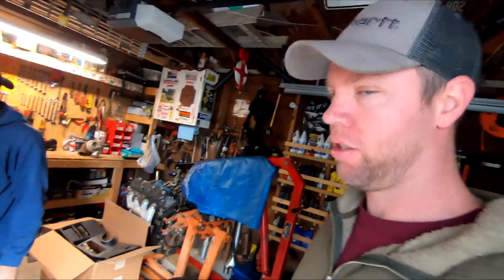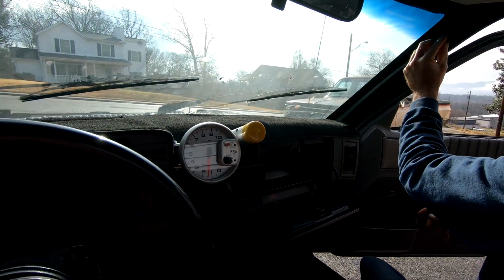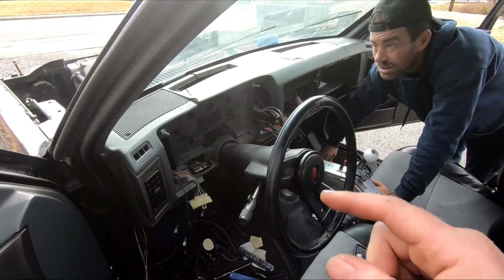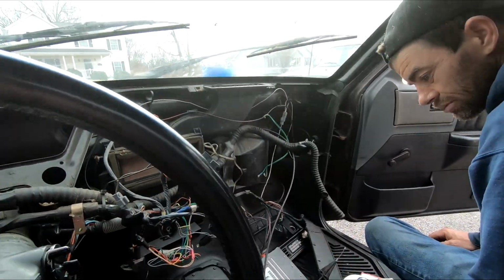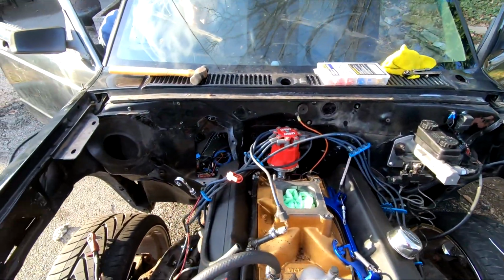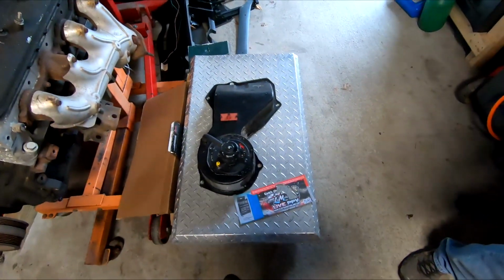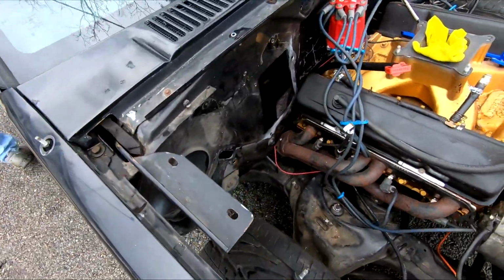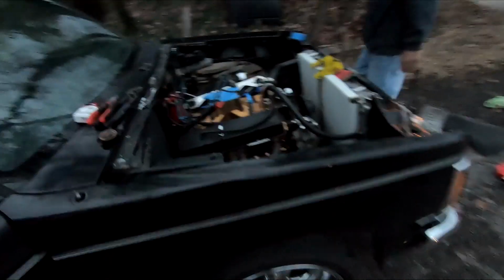Wiring Harness Tuck On The S10!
We are about to do a battery relocation on my brothers S10 project that we been working on and my brother wanted to remove the heater box and wires he didn't need so we did a wire tuck while we was doing all of that. We remove the dash from the s10 and removed all the stuff we didn't need. We also get a block off plate made to cover the holes in the fire wall were the heater core and fan was. next week's video we'll try to get the wiring finished up.